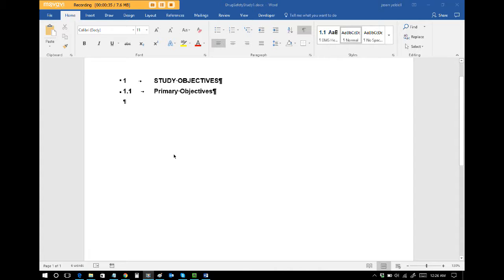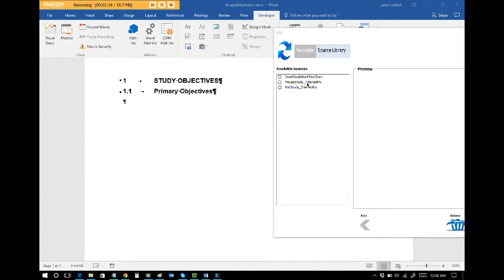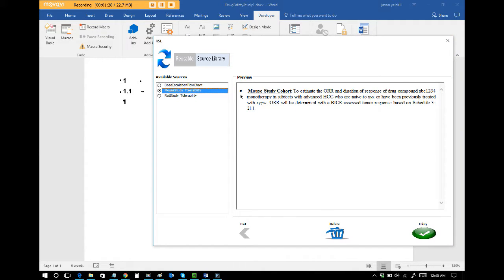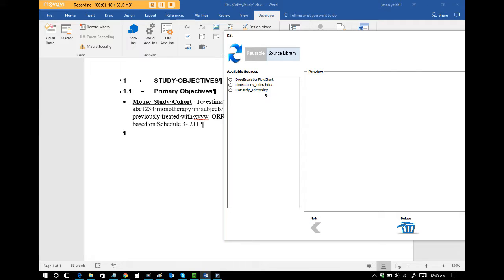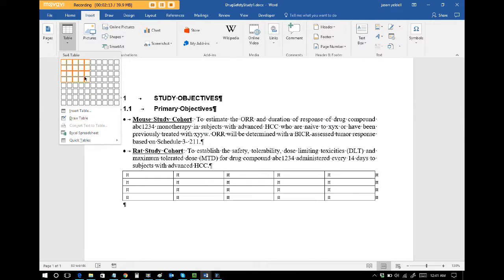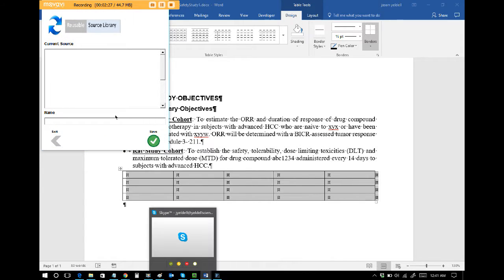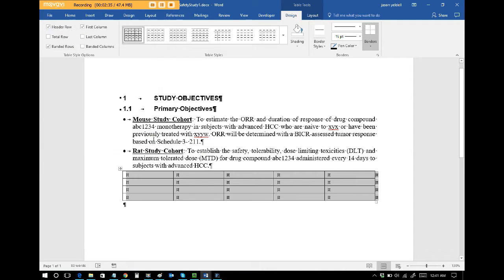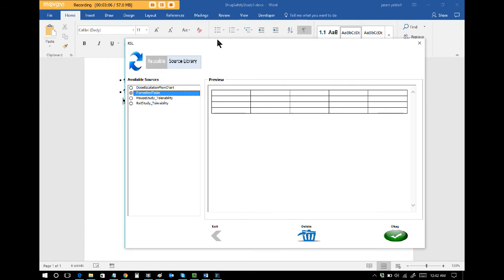Reusable Source Library - MS Word Addin For Document Automation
The Reusable Source Library is a Microsoft Word utility that empowers your authors with the ability to create, name and store reusable blocks of content (formatting, images, tables, figures, or text), to a selectable library of items and then easily recall them for insertion in any other document at a later time.

The Reusable Source Library saves time during the authoring process because specific phrasing, sentences, paragraphs, charts, etc no longer have to be created from scratch. They are simply selected from the library of reusable sources and added directly to the document in 2 mouse clicks.

Arguably, this is one of the most powerful utilities we offer for Microsoft Word and is invaluable to any industry with document-intensive workflows (Biotech, Medical, Engineering, Legal, Financial, etc).